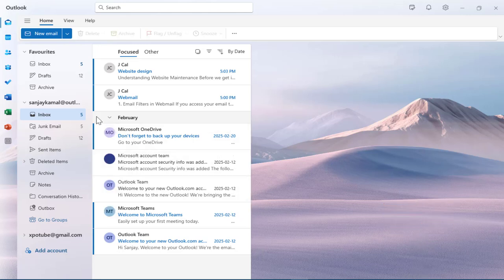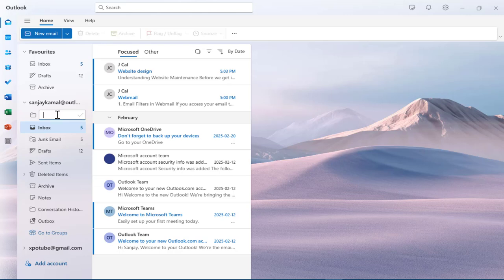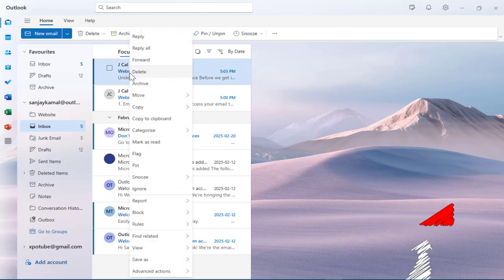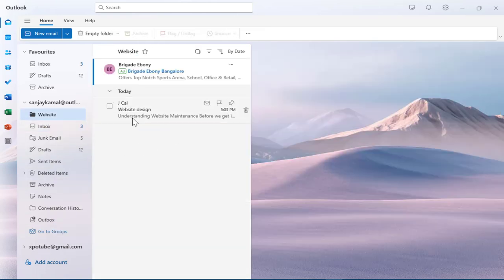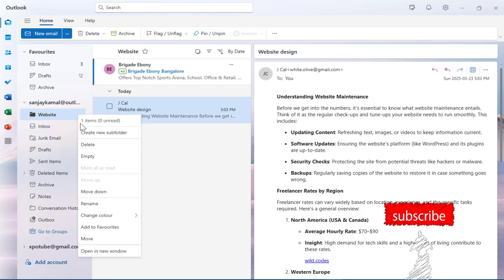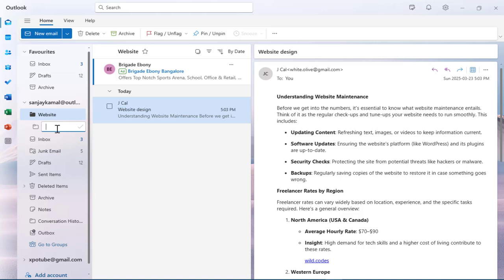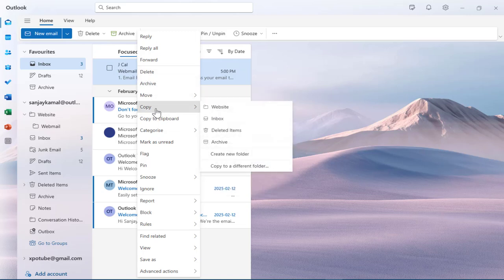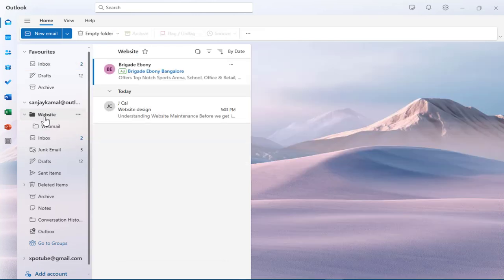How to create folder and sub folder in outlook 2025